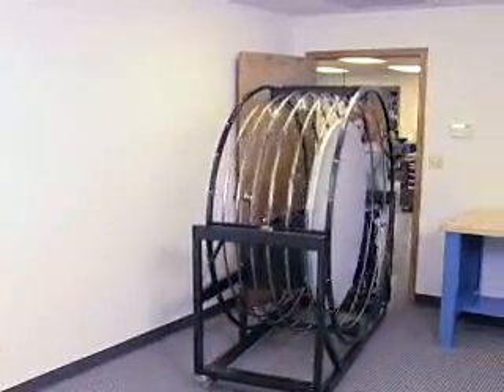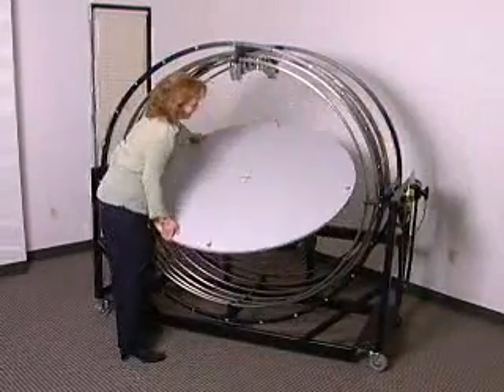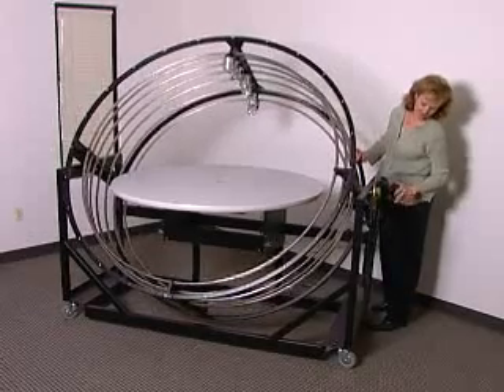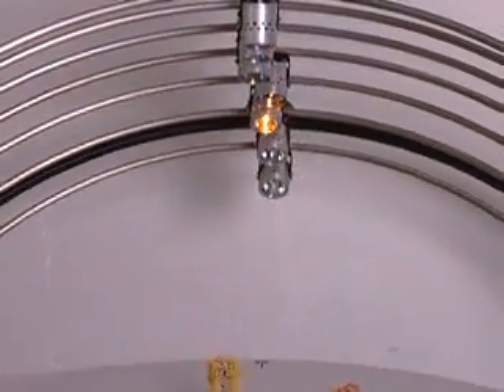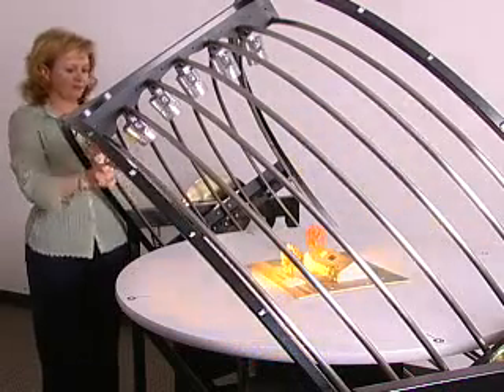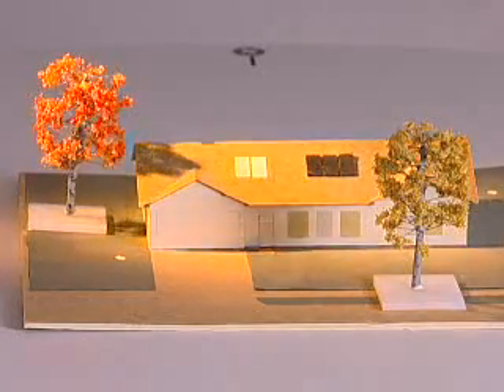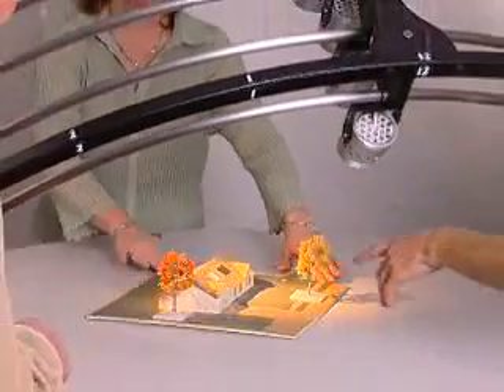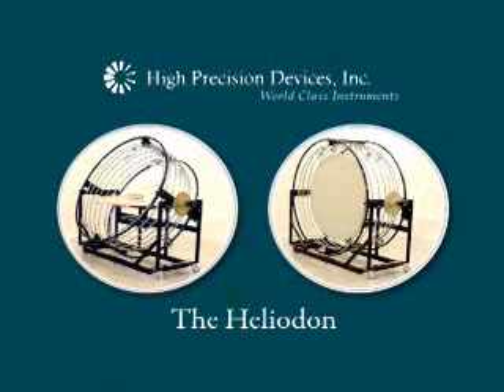Heliodon Video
HPD’s Heliodon - a sun emulator that accurately demonstrates the motion of the sun relative to a building for designing solar aware architecture.